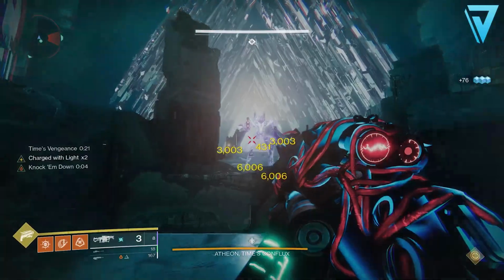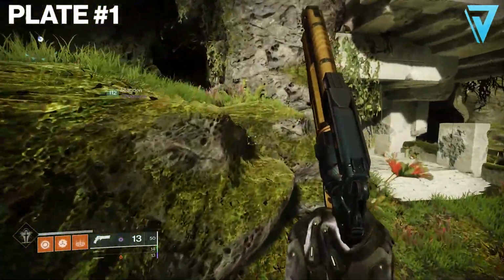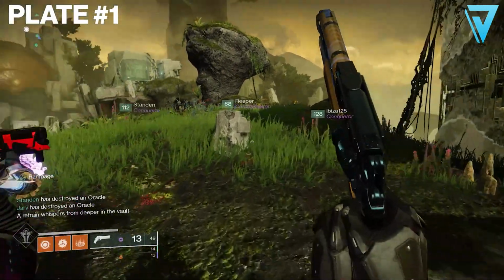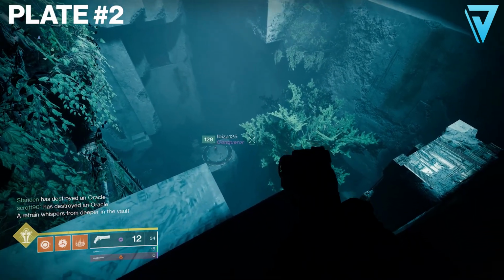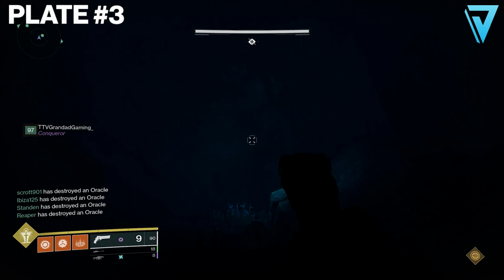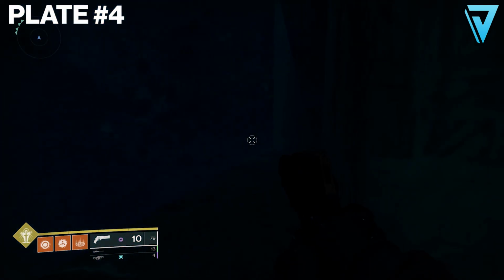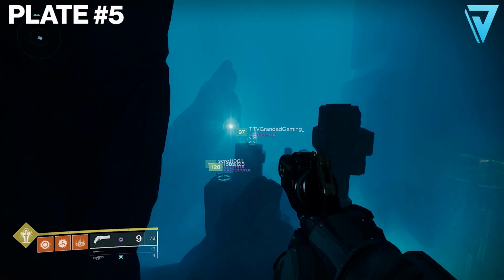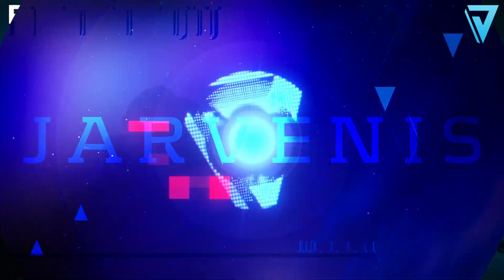Destiny 2 | VEX MYTHOCLAST CATALYST! Full Guide, Plate & Oracle Locations! - Season of the Splicer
How To Get VEX MYTHOCLAST CATALYST! Full Puzzle Guide, Plate & Oracle Locations! Vault of Glass Raid Exotic, Exotic Catalyst, Secret Portal & More! - Season of the Splicer (Season 14)

✅ PURCHASE DESTINY 2 & OTHER GAMES USING MY NEXUS STORE!